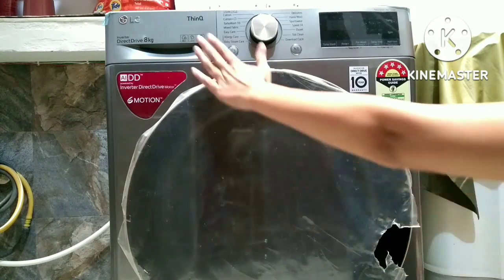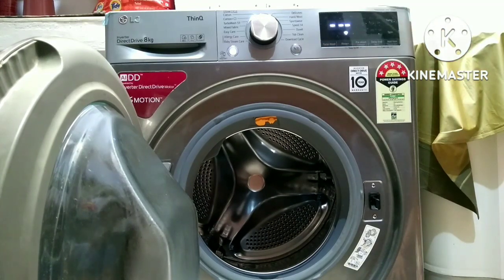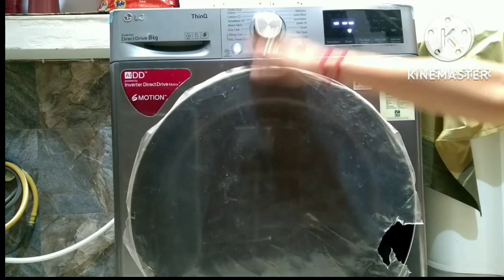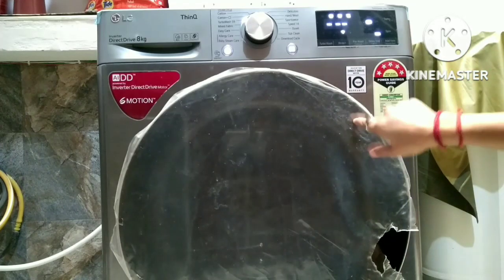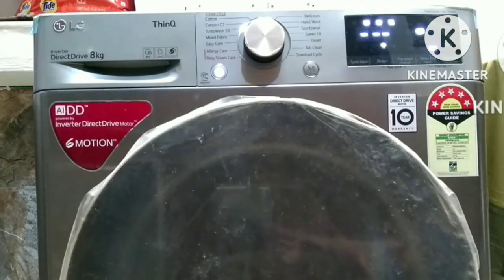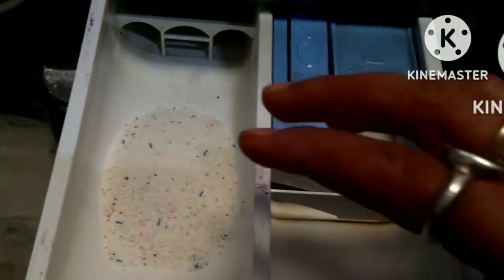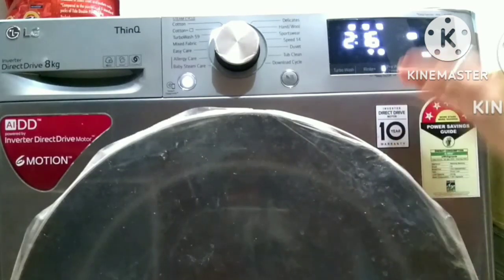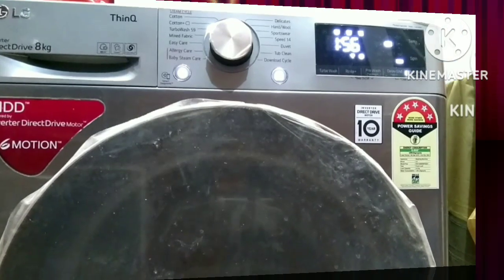How to wash bedsheets in LG Machine, LG Machine mein bedsheets kaise dhoye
In this video I have explained in detail the complete process of washing bedsheets,LG Machine mein bedsheets kaise dhoye in LG fully automatic front loading machine , I have given minutest details about every feature of this machine.
How to dry clothes in fully automatic washing machine

This machine is of 8kg, sensor based, steam care, AIDD model. It has artificial intelligence which can sense the fabric of clothes and accordingly set the wash time.

I am personally using this machine and I am highly satisfied with it.

Please find below the links for some best machines here. Please click at the link:

AIDD model 8kg

Please check the things I am using:
My Machine
My Mobile
My Earphones

Kitne KG ki Machine me Kitne Kapde Dhoye/LG Fully Automatic Machine- How Many Clothes to be washed
How to remove extra surf from clothes LG Machineकपड़े धोने के बाद कपड़ों से अतिरिक्त सर्फ कैसे हटाएं
घर पर बनाएं Organic गुलाल/ सिर्फ दो चीजों से बनाएं Herbal गुलाल/ How to Make Organic Gulal at home
How to knead Dough in Food Processor/make dough in food processor/food processor se atta kaise lgaye
How to make Butter with Electric Beater/ Butter Extraction from Milk cream-hand mixer/makhan nikale

How to knead Dough with Beater/ Hand Mixer/ Hand Mixer se Roti ka aata kaise lagaye (In Hindi)